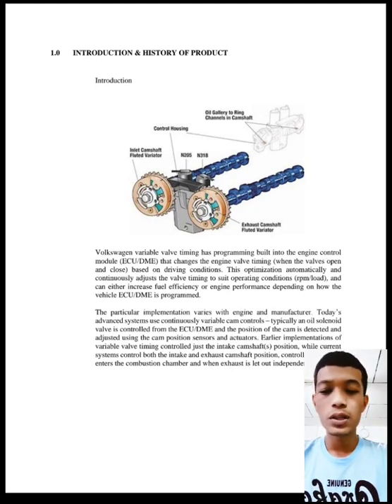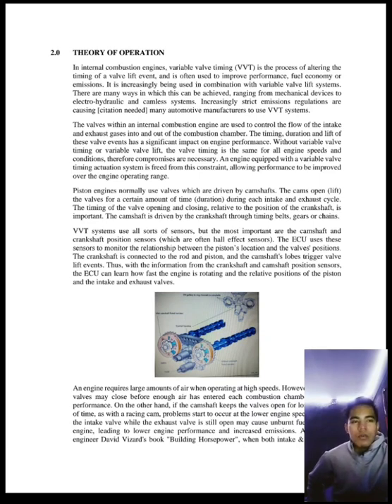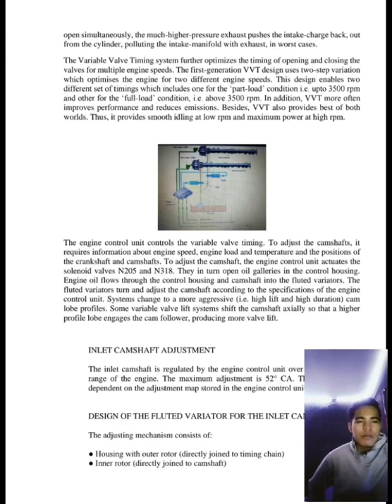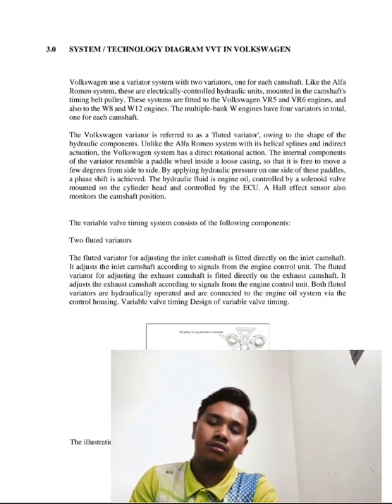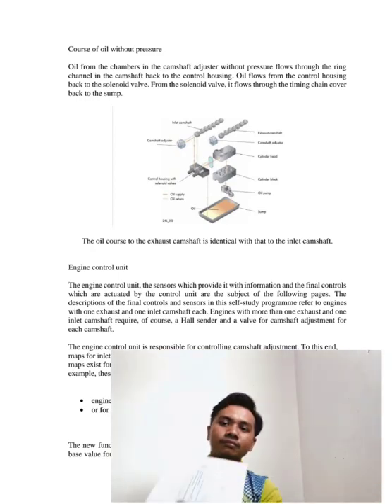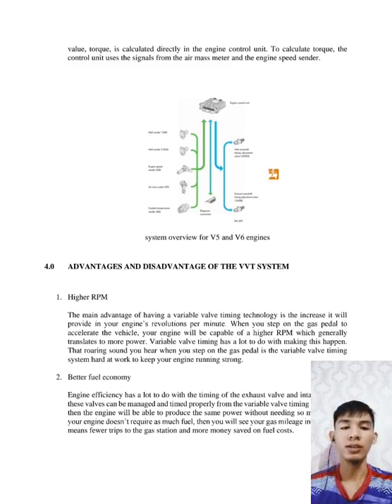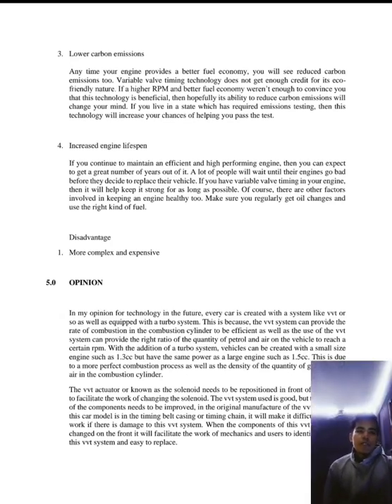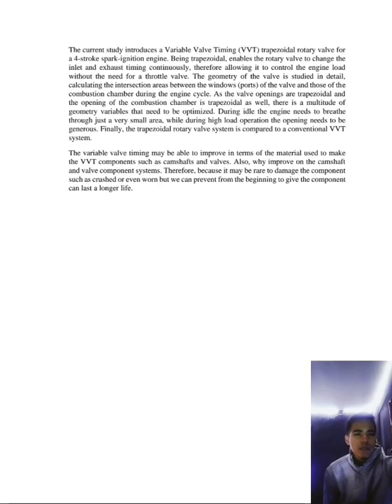Presentation VVT System Of Volkswagen Vehicle